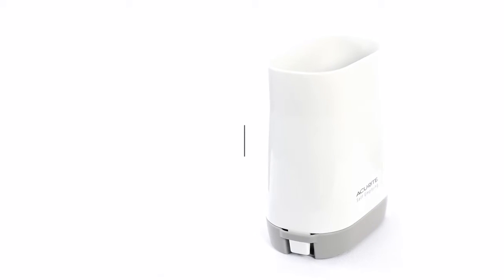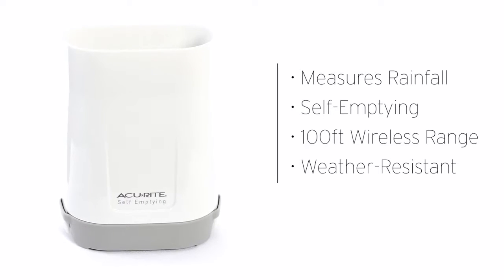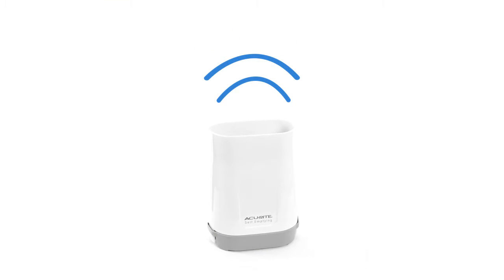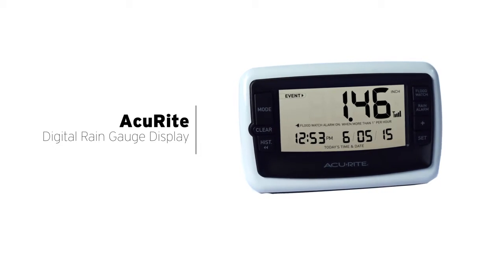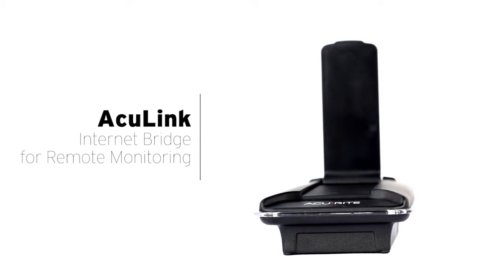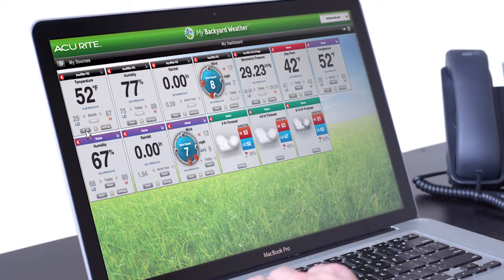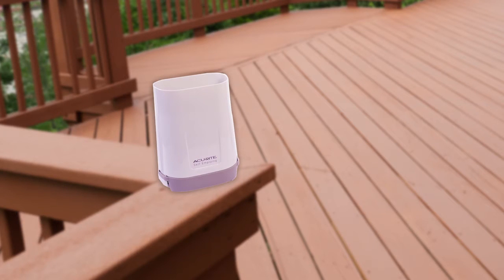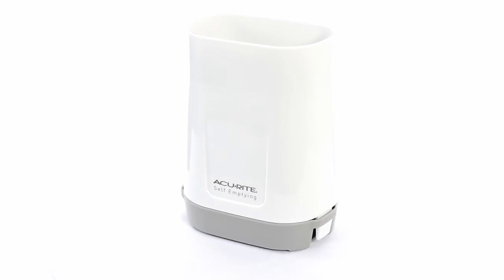AcuRite Wireless Rain Gauge 06034RM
Track the rain right in your own backyard with the AcuRite wireless rain gauge. It accurately measures the precise amount of precipitation during rainfalls, giving you easy-to-understand, comprehensive data about the elements right outside your door.

The rain gauge wirelessly transmits its readings at up to 16 second intervals over distances up to 100 feet. It can be paired with an indoor digital display to conveniently view rainfall records at-a-glance, or it can be used with the AcuLink Internet Bridge, allowing you to monitor the information you care about from anywhere in the world and custoimze your own real-time alerts using your smartphone, computer or tablet. Receive an alert when it rains or when flood conditions are present, and know when your lawn or garden require watering.

The rain gauge is easy to setup and features a 2-year battery life for maintenance-free operation.

Stay informed of the changing conditions surrounding your home environment with AcuRite's wireless rain gauge.